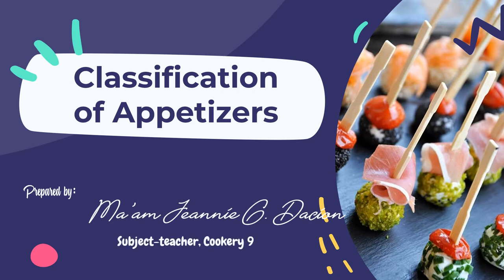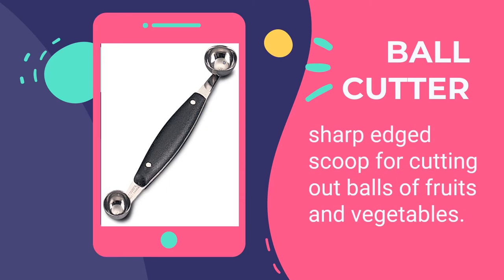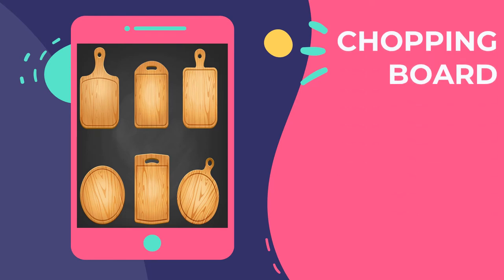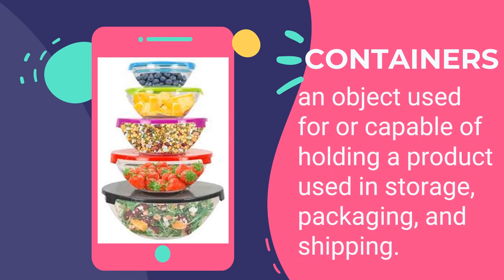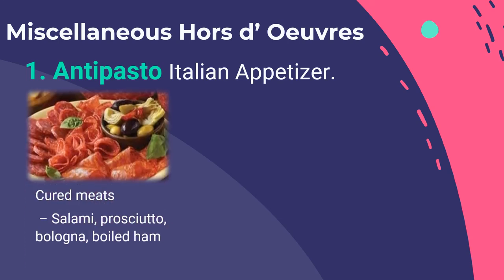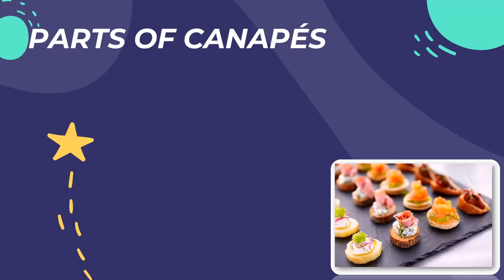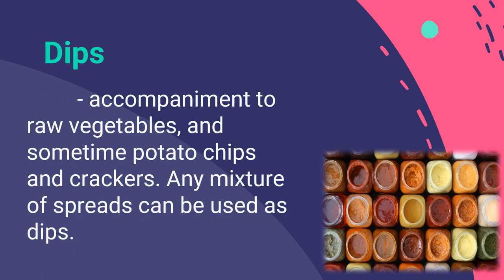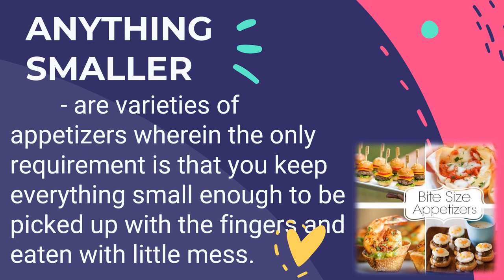Classification of Appetizers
Cookery 9 Unit 1 Lesson 3